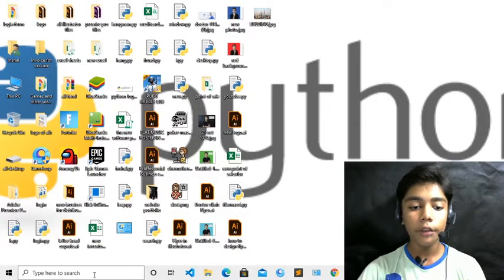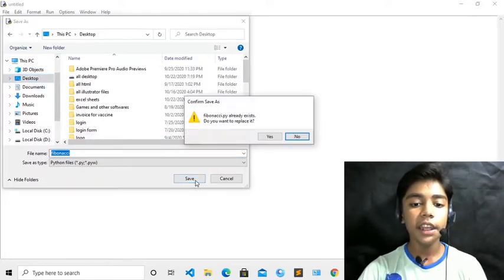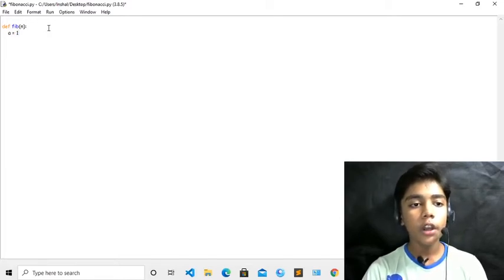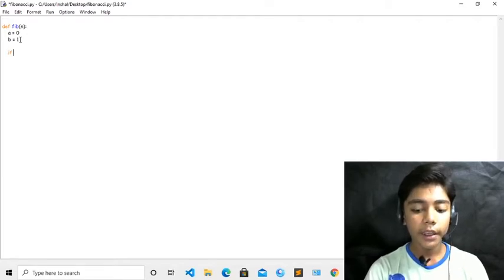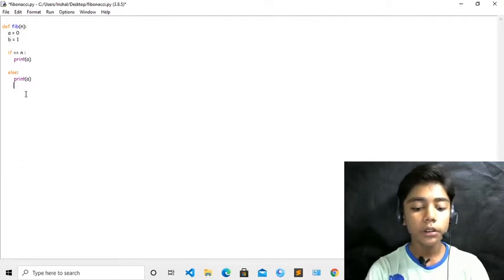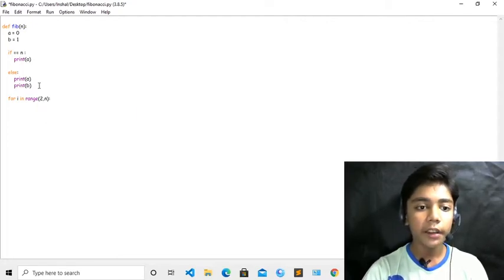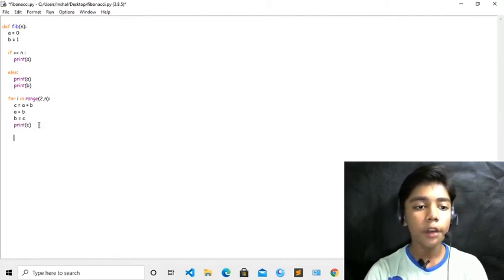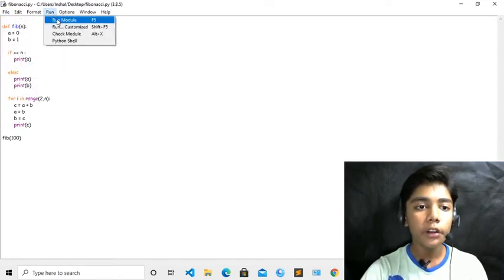Find out fibonacci in python for beginners 2020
This video is about Find out fibonacci in python for beginners 2020